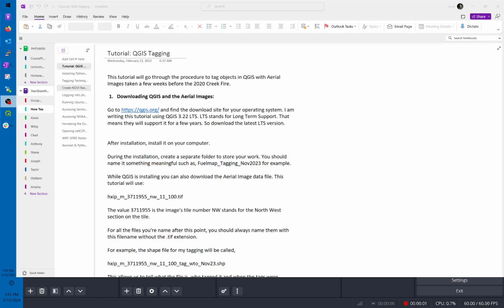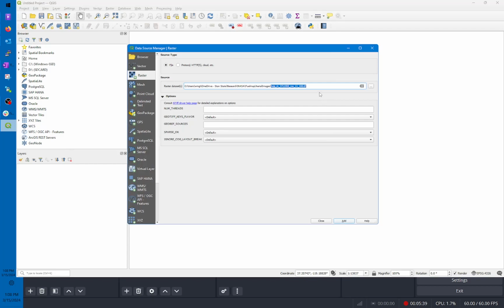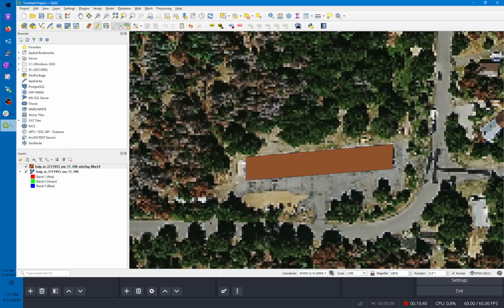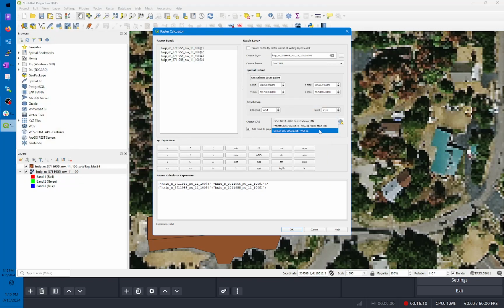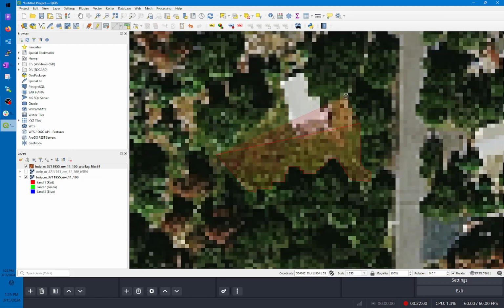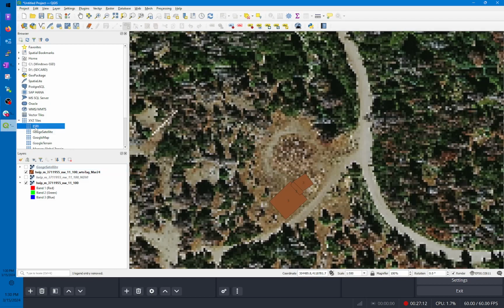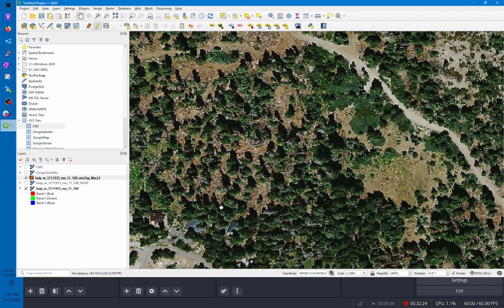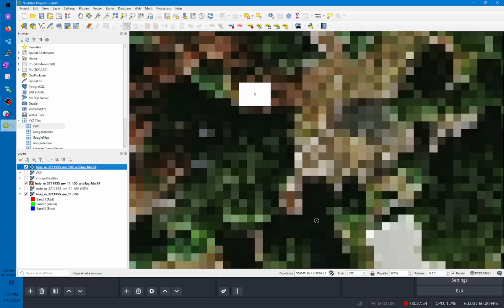QGIS Tagging March2024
Tutorial on how to tag fuel sources using QGIS